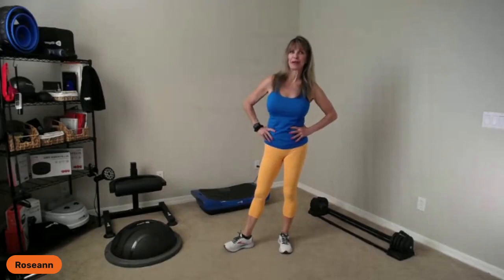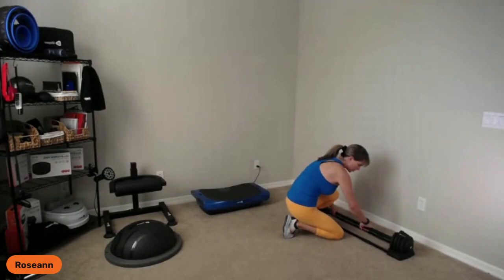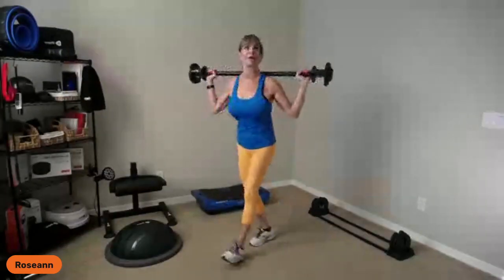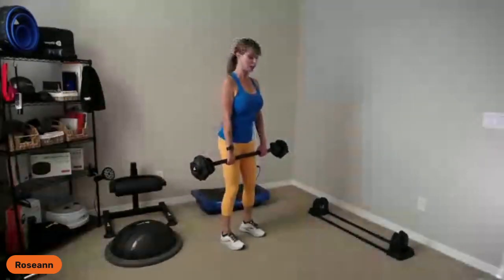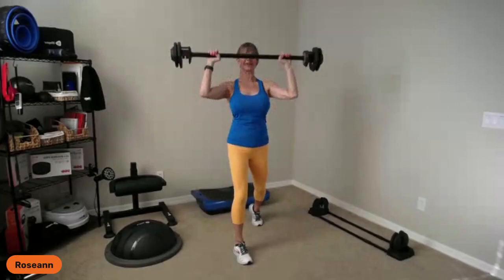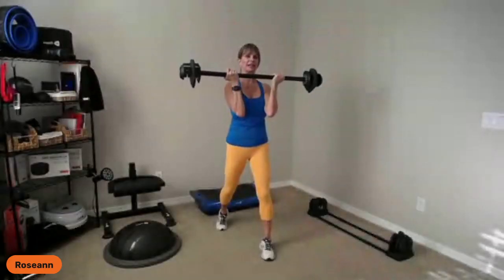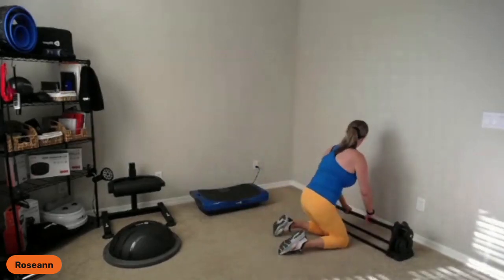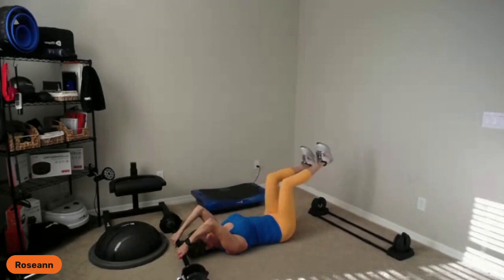Triform System: Barbell Basics with Roseann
"Mastering Barbell Weight Training: Form and Technique with Lifepro's Triform System"

Welcome to an empowering session led by fitness enthusiast Roseann, where we unveil the incredible potential of the Lifepro Triform barbell weight training system In this comprehensive video, Roseann introduces you to this revolutionary training system and dives deep into the principles of using it effectively. Get ready to elevate your fitness journey by mastering proper form and technique for a range of exercises.

🏋️‍♀️ Join Roseann as she embarks on an educational journey with the Lifepro Triform system, designed to revolutionize your weight training experience. Gain insight into the art of maintaining proper form and technique, not only to maximize results but also to prevent injury.

🔑 This video is your gateway to unlocking the secrets of successful barbell weight training. Roseann places a strong emphasis on the importance of proper form, highlighting how it directly impacts your workout effectiveness and long-term fitness goals.

🏋️‍♂️ Delve into the nitty-gritty details of different stances and grips for exercises like deadlifts, upright rows, wide rows, clean and press, and overhead presses. Witness Roseann's expert demonstrations that guide you through each movement, providing clarity and confidence.

💪 As the sets progress with repetitions of 12, Roseann explores different counts (4x4, 3x1, 2x2) to emphasize controlled, deliberate movements that yield optimal results.

🔍 Worried about flexibility or specific conditions? Worry no more! Roseann thoughtfully includes modifications to ensure that everyone can benefit from this transformative training experience.

🏋️‍♀️ Engage in an immersive learning experience as Roseann demystifies the techniques behind various exercises, making this video your foundation for successful barbell weight training. Whether you're a beginner or a seasoned enthusiast, you'll find valuable insights to elevate your workout game.